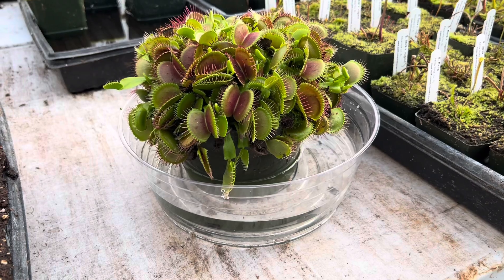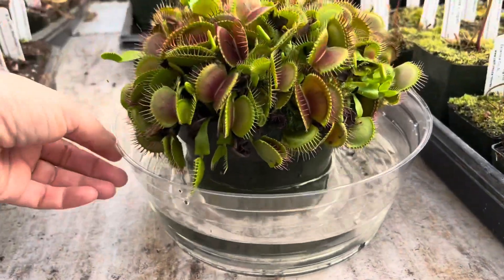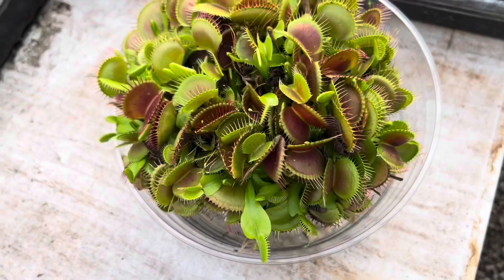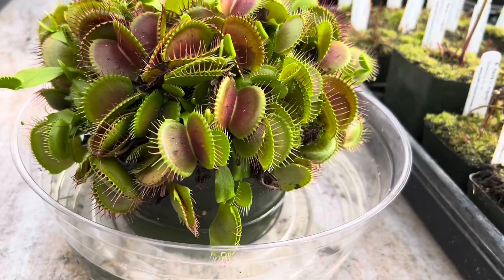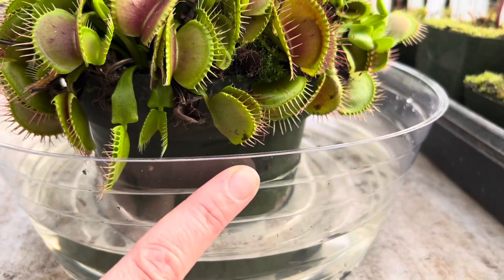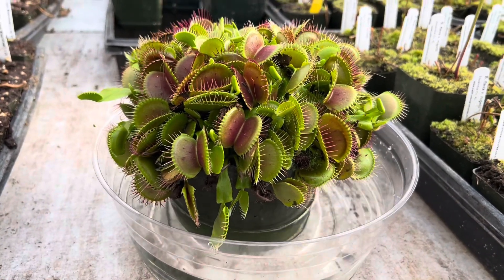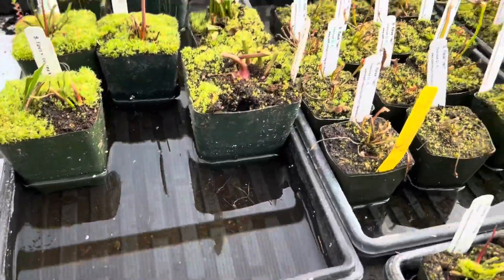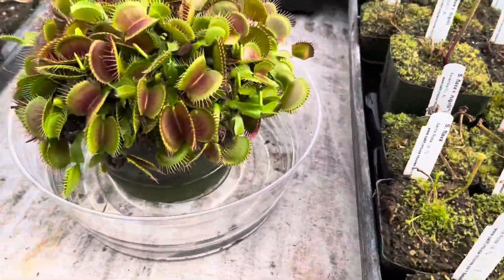How Do I Water my Venus Flytrap? What is the Tray Method?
When we say “let your plants sit in water” what does that mean? Here is a quick demo of the tray method and how to water your big plants that want to sit in water all the time.